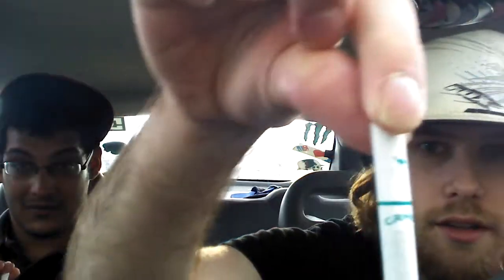Bringing back the reviews! Camel Silvers